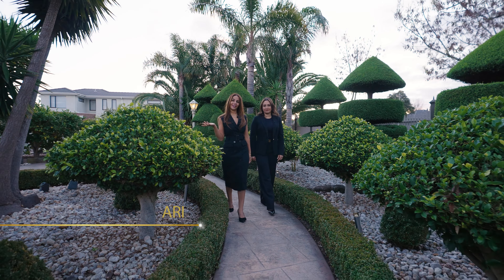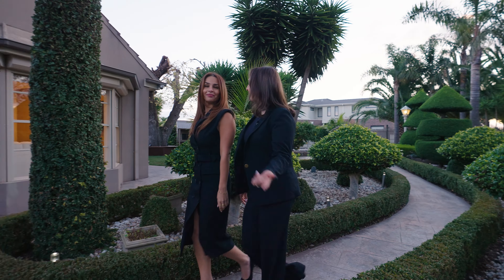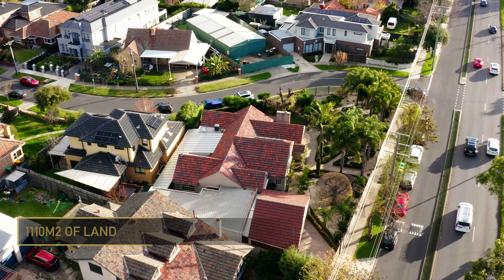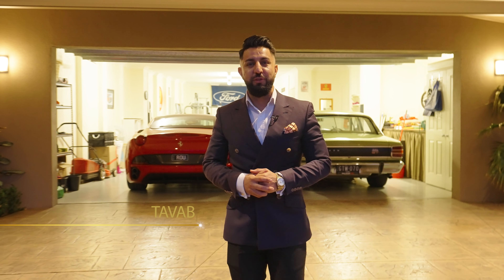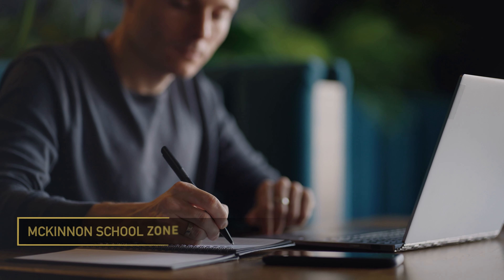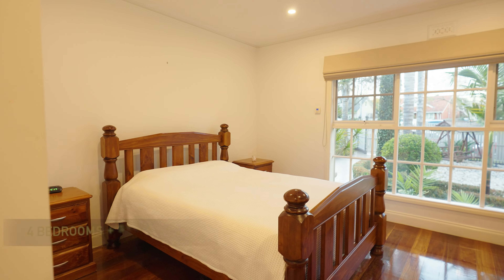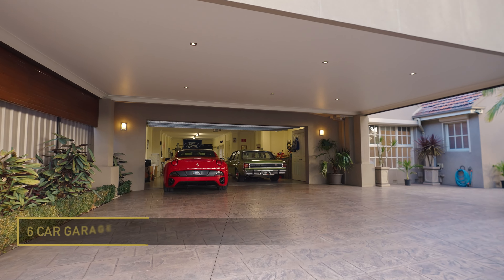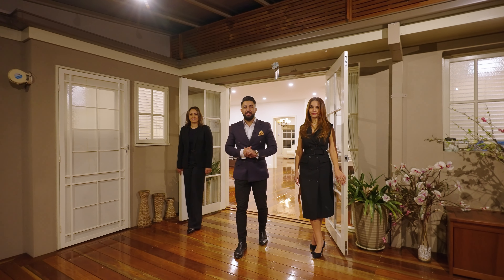722 North Road, Ormond 3204 VIC - Z. Real Estate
Prestigious Elegance and Modern Sophistication in the McKinnon Primary and Secondary School Zone

This property epitomizes the elegance and grandeur of its prestigious location. Every aspect, from the carefully designed indoor-outdoor spaces to the manicured hedges and landscaped lawns, showcases the meticulous care it has received over the years, resulting in an exceptional setting.

Inside, the beautifully maintained interiors seamlessly blend classic charm with modern sophistication. The kitchen is a masterpiece of practical design, featuring sleek black stone waterfall benches, high-quality appliances, and ample cabinetry, all centered around a stylish breakfast bar. Entertaining is effortless in the formal lounge, with its refined ceiling rosettes, inviting open fireplace, and north-facing bay window offering picturesque views. The open-plan lounge and dining area flow seamlessly to a wraparound undercover alfresco space, blurring the boundaries between indoor and outdoor living.

Accommodation is generously provided by three bedrooms with built-in robes, a family bathroom, and a master bedroom complete with dual walk-in robes and a private ensuite. Additional features include a study, a full-sized laundry, north-facing gardens with a charming pond and cubby-house, a triple carport, floor-to-ceiling bathroom tiling, polished timber flooring, and ducted heating.

Perfectly positioned, the property is in the sought-after school zones of McKinnon Primary School and McKinnon Secondary College. It is also close to the elite private school precinct, GESAC, Ormond station, Koornang Road village, and Chadstone Shopping Centre, offering a lifestyle of convenience and luxury.